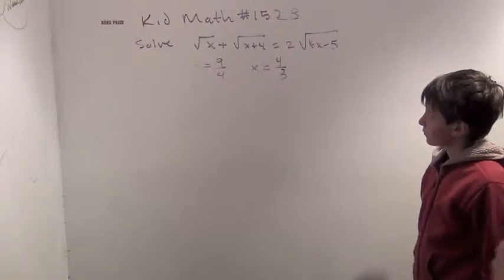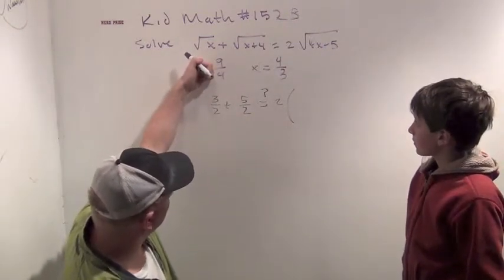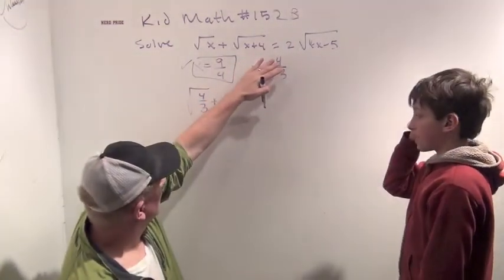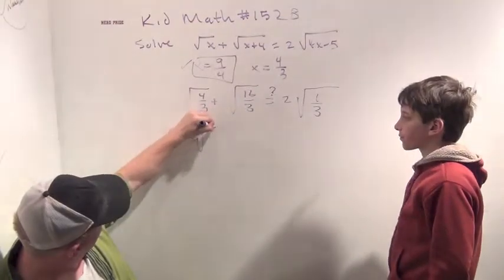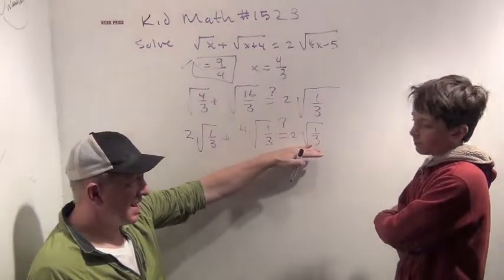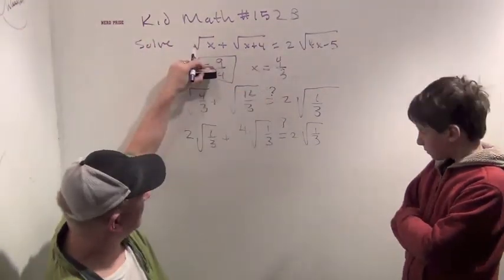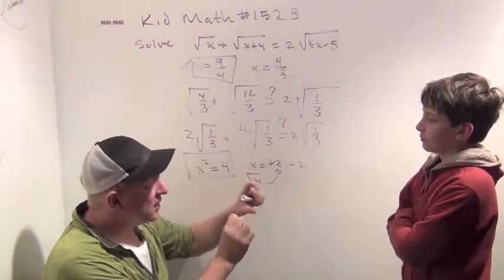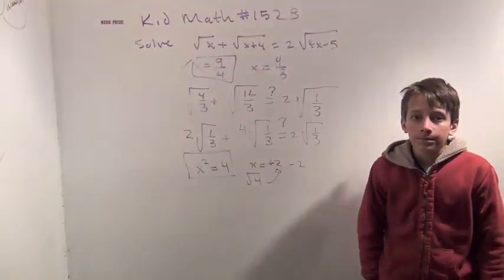MathProblems152b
Part 2 of solving our complicated equation with radicals.